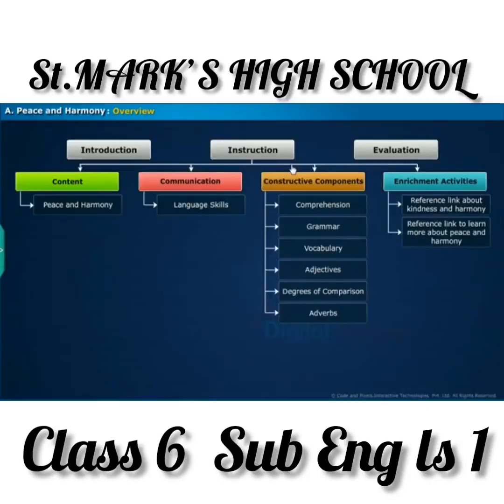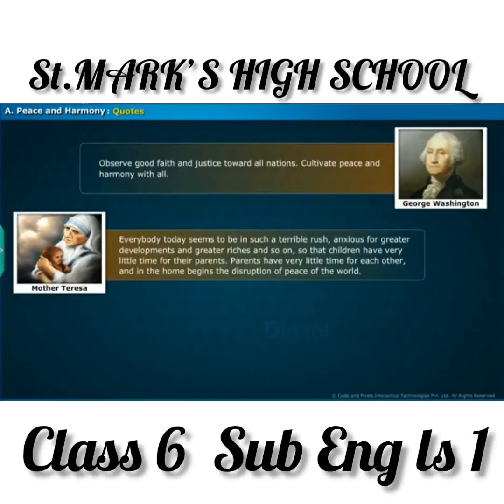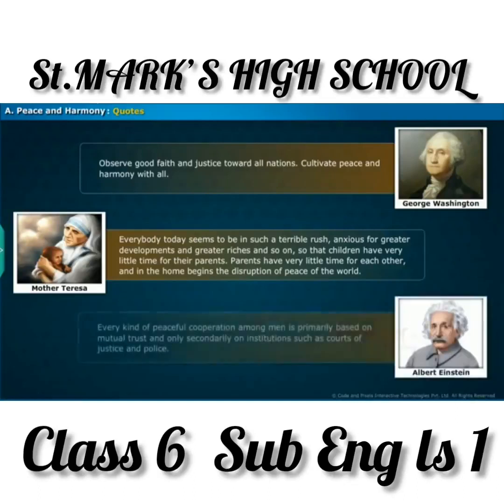class 6 English ch 1